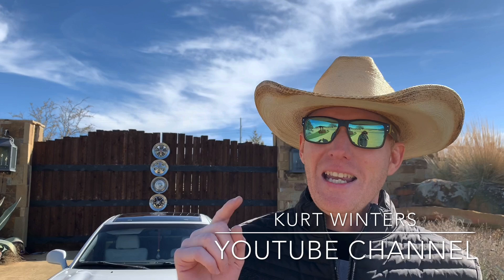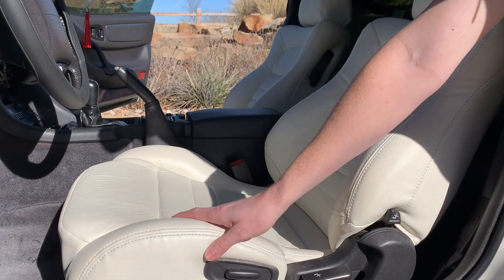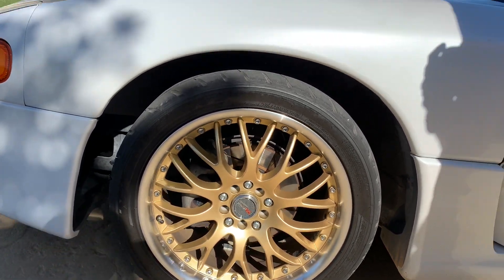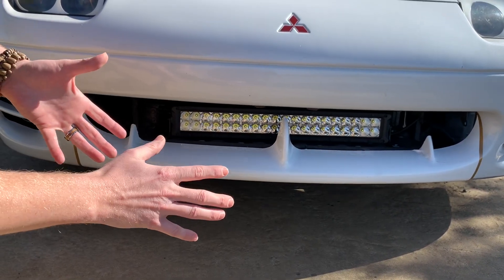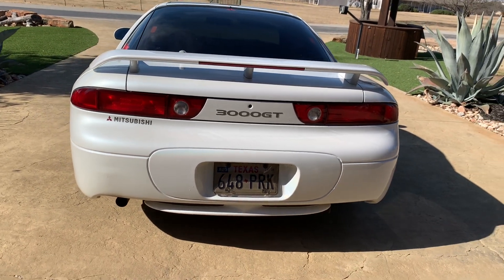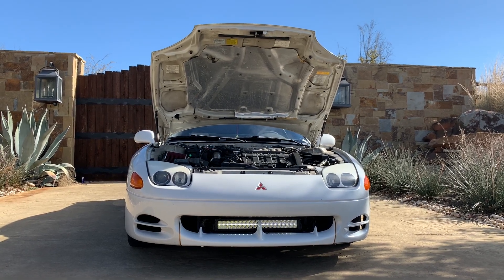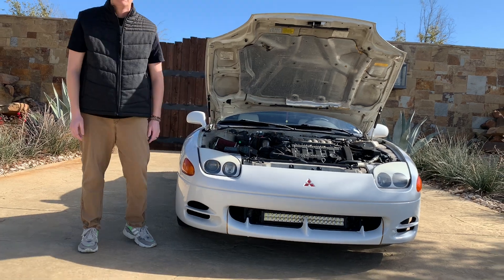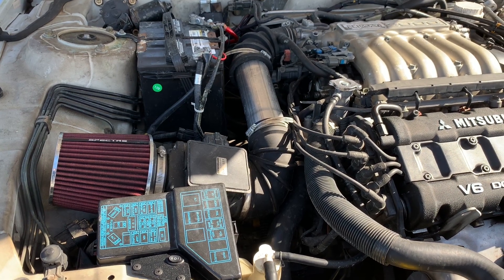5 MODS to my Mitsubishi 3000 GT SL (Slow and Curious or FAST and Furious ?)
Fast and Furious or SLOW AND CURIOUS ? Seats, rims, wrap, exhaust, and a LIGHTBAR ? OH MY ! Take a look at how I customized my 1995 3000 GT SL !

The Mitsubishi GTO is a front-engine, all-wheel/front-wheel drive grand touring/sports car manufactured and marketed by Mitsubishi from 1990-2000 over a single generation. Manufactured in a three-door hatchback coupé body style in Nagoya, Japan, the 2+2 four-seaters were marketed in the Japanese domestic market (JDM) as the GTO; globally as Mitsubishi 3000GT — and in North America as the Mitsubishi 3000GT (1991–1999 ) as well as the Dodge Stealth (1991–1996), a badge engineered, mechanically identical captive import. As a collaborative effort between Chrysler and Mitsubishi Motors, Chrysler was responsible for the Stealth's exterior styling

My car vacuum of choice ! Very powerful suction.

Buy TIRES I'VE tested on my CAR !
Continental Extreme Contact Sport Performance Radials

Want the best the OIL for YOUR CAR shipped to YOUR HOUSE ? Then Take this AMAZON LINK for GREAT DEALS !

I also found some great interior CLEANER FOR THAT STICKY PASTIC !

Hi ! My name is Kurt Winters AND if you're into cars then this is DEFINITELY the place for YOU! On this channel, I upload videos of car REVIEWS, EVENTS, and the JOYS/Hassles of collecting vintage autos !